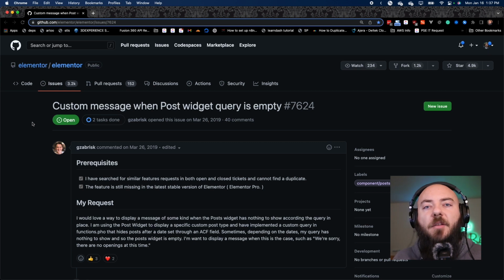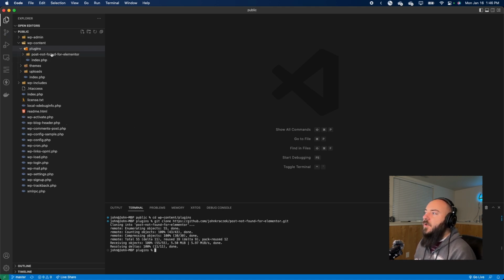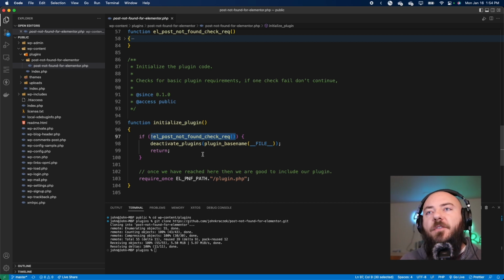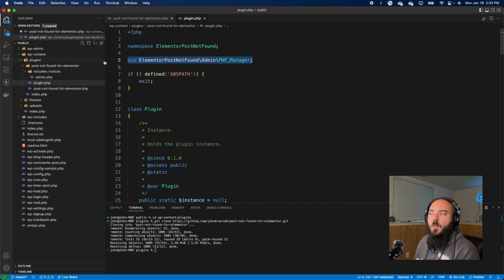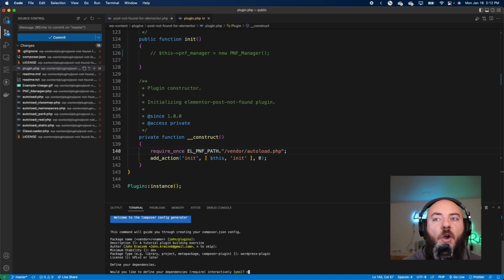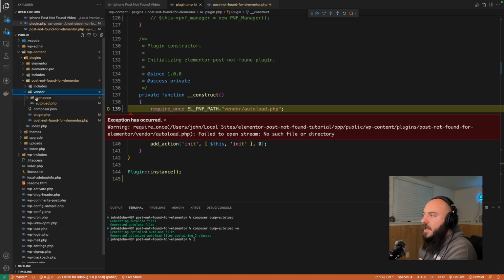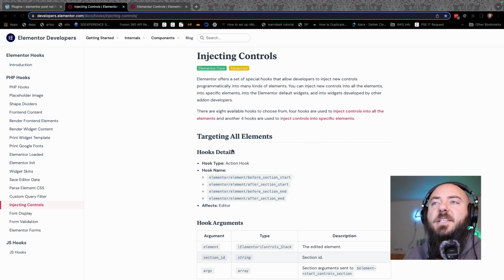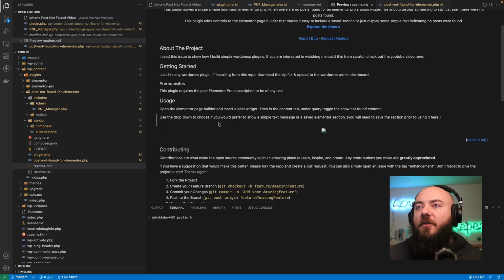Make A WordPress Plugin In Minutes? Post Not Found For Elementor Tutorial!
In this video, I'm going to show you how to develop a WordPress plugin in minutes using the local development environment Local-WP. This is a great way to learn how to develop a WordPress plugin and save time on your development workflow!

If you're looking to develop a WordPress plugin but you're unsure how to start, this video is for you! We'll walk you through the steps needed to create your first plugin. By the end of this video, you'll have a working plugin that you can use on your own website or blog!